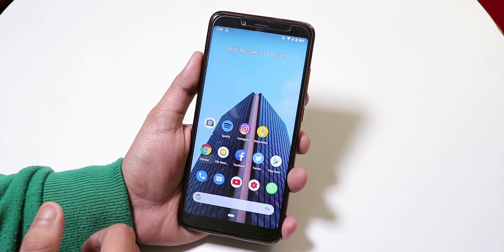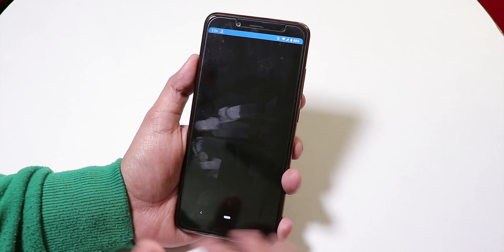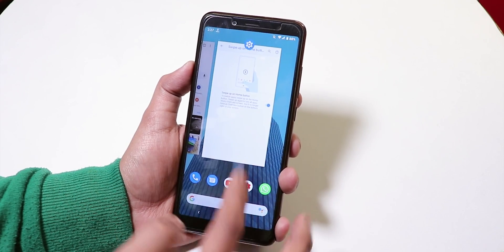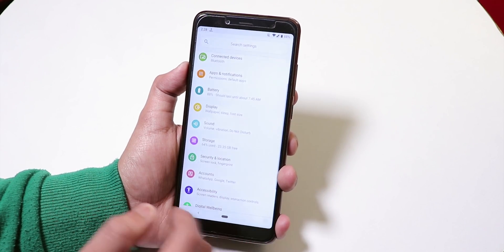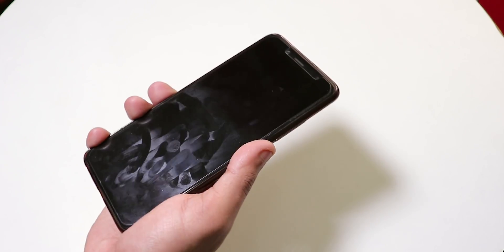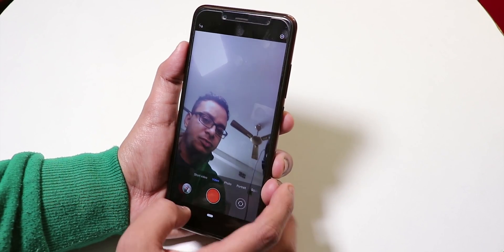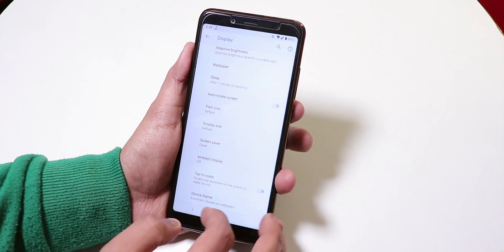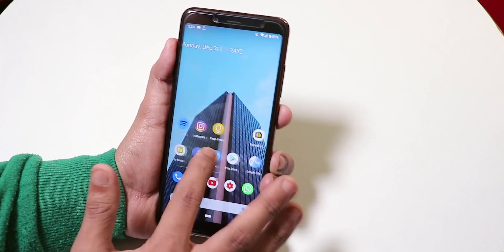Pixel Experience Pie 28/12/2018 Official Build On Redmi Note 5 Pro!